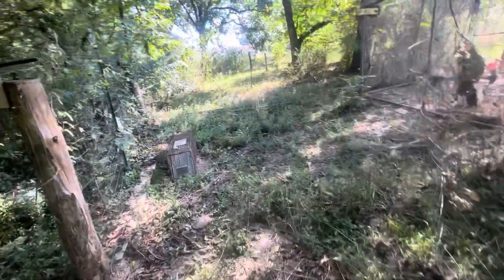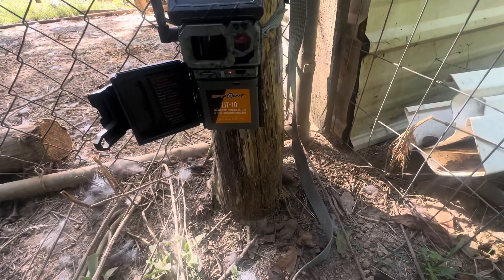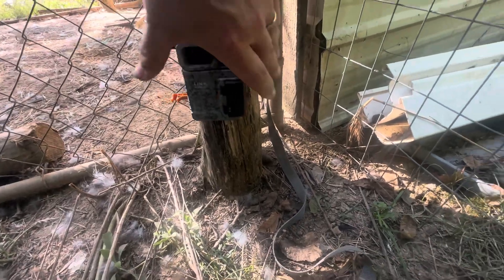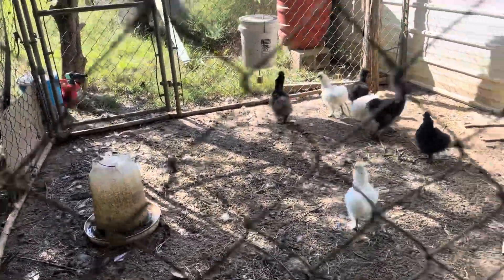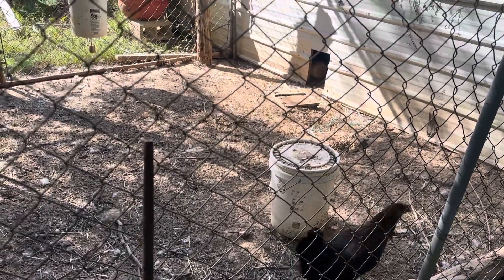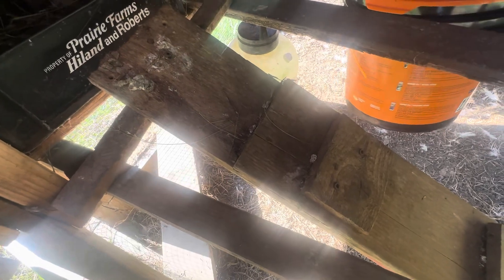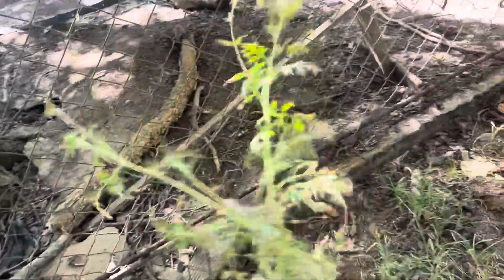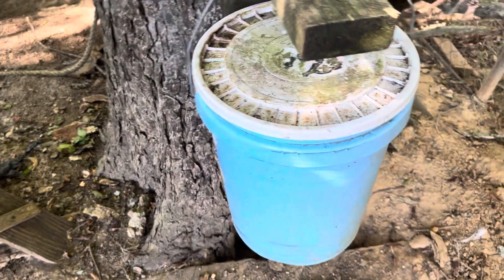Did the trail cam work or not?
Well it did work but we will have to improve the shot.